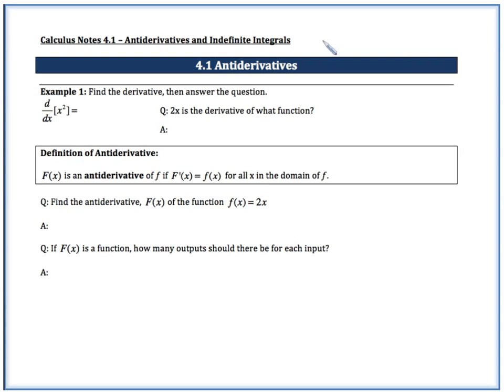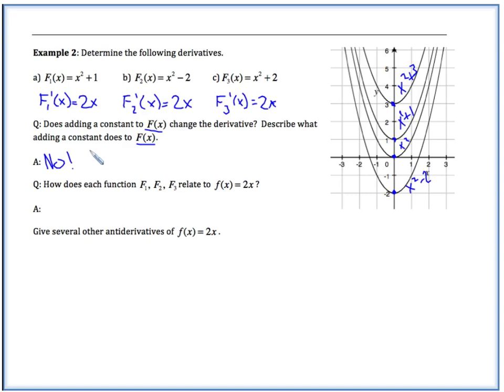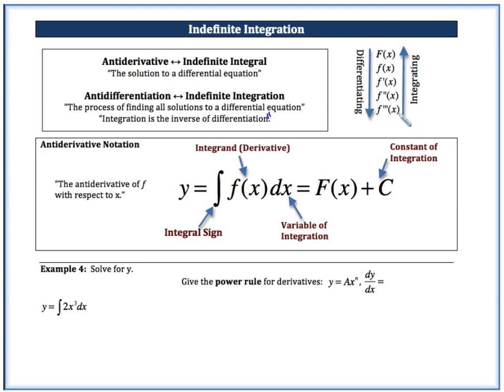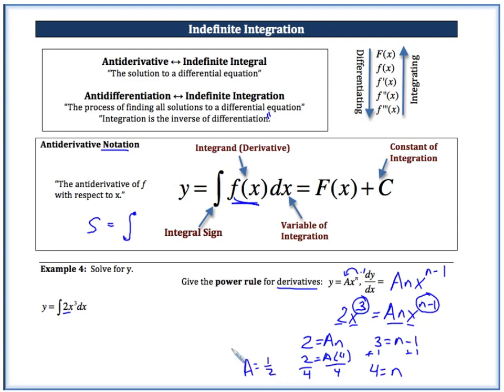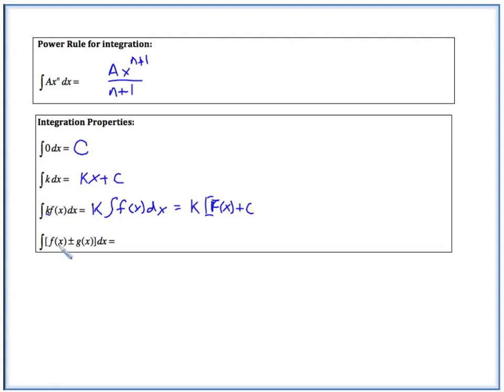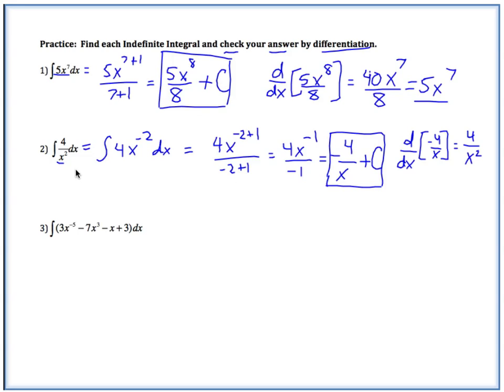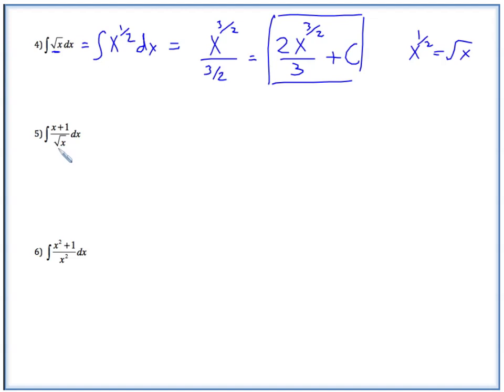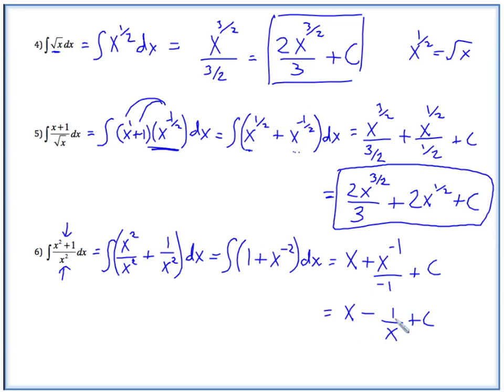Calc Lecture 4 1a Antiderivatives